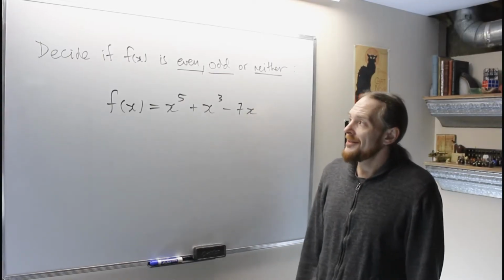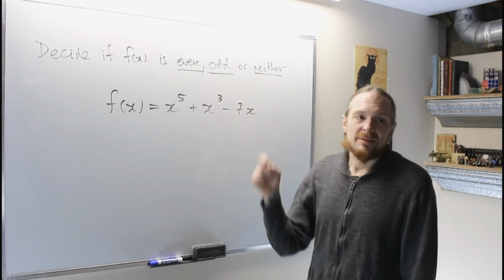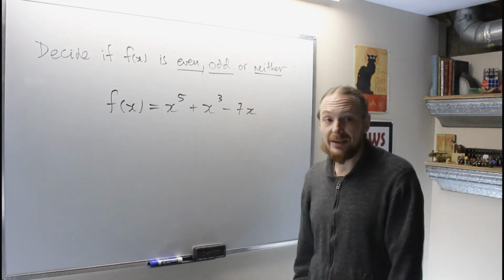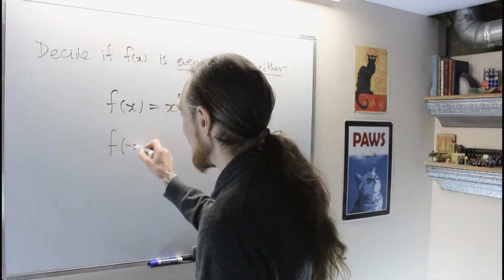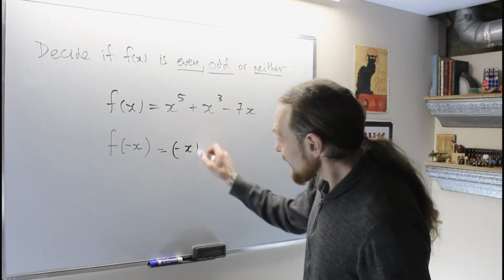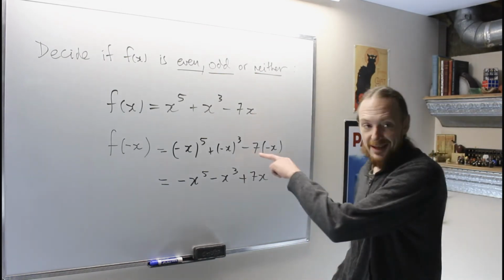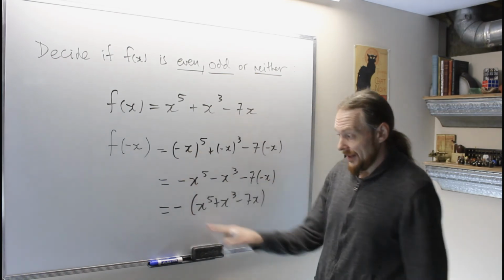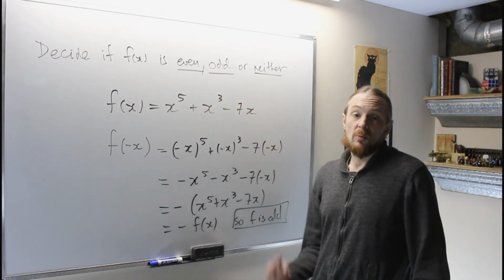Even & Odd Functions 1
The Tutor Wizard explains how to classify functions!